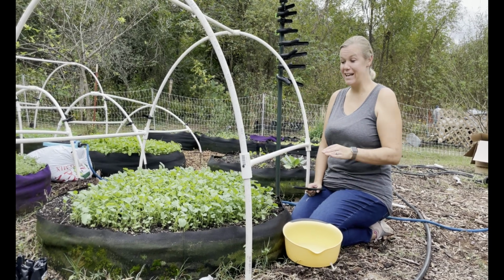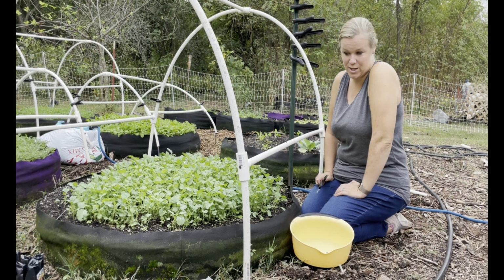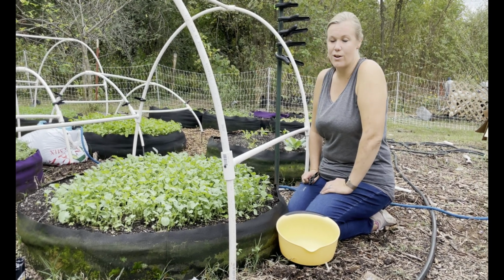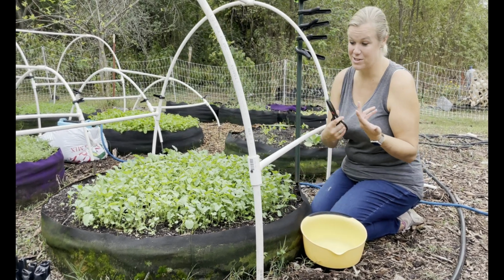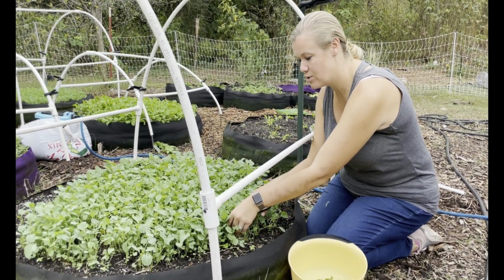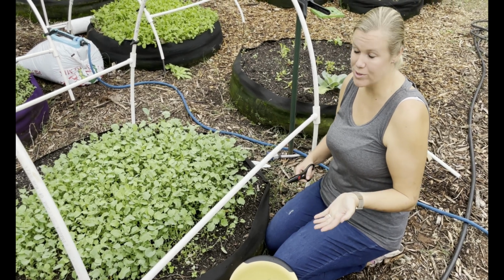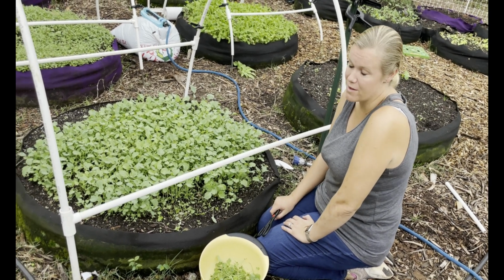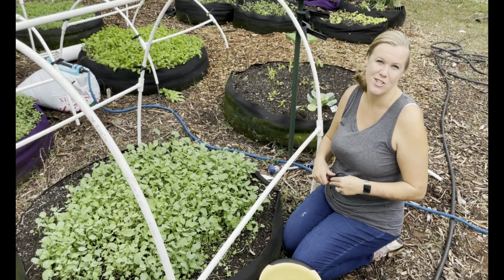🌱 Harvesting Microgreens & Chatting About How We’re Using Them For Dinner Tonight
We planted these broccoli microgreens a few weeks ago and they are ready for harvest! We harvested some broccoli microgreens in this video while chatting about how we are doing it and what we are using them for in our dinner tonight.

Right now, we all have full time jobs in addition to Seed to Spoon. We would love to be able to dedicate all of our time to making it easy for you to grow food!